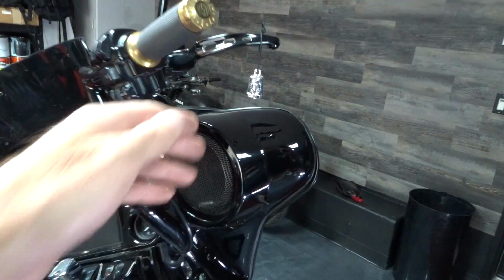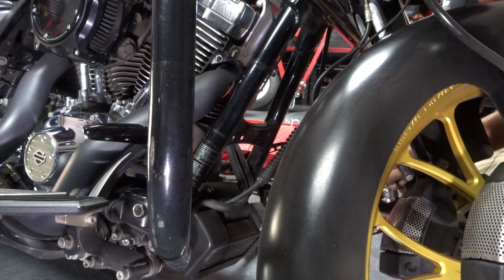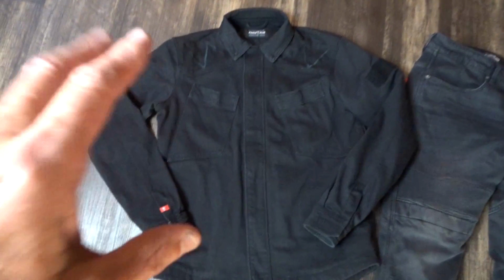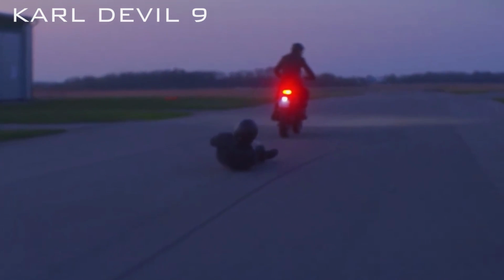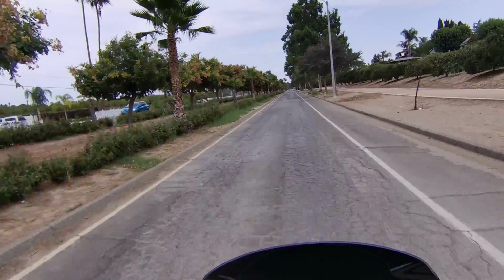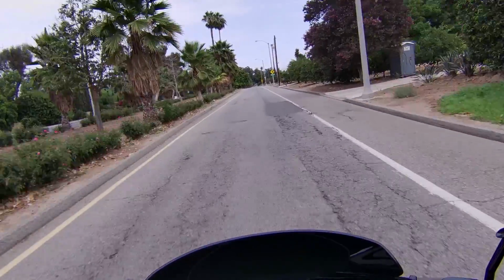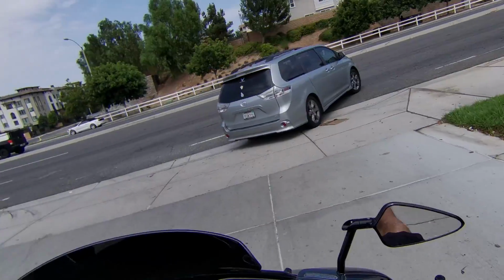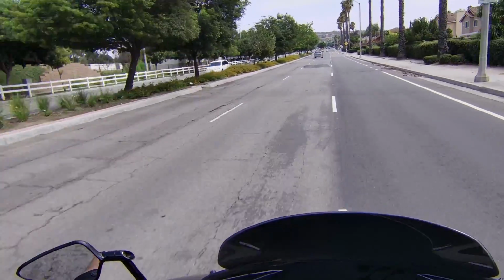The Legend of the Biker Gremlin Bell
Most of us Harley-Davidson riders run a Gremlin Bell on our bikes as a symbol to keep us safe on the roads.  In this video I discuss the Legendary story behind the Bell.

And don't forget to visit pandomoto.com to check out their high quality riding gear.